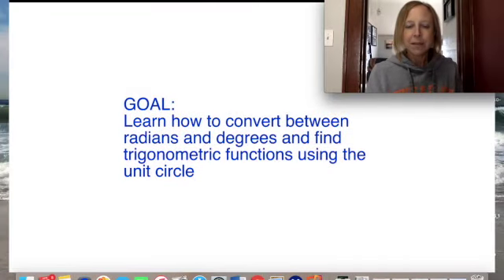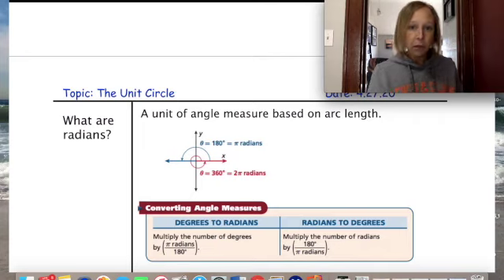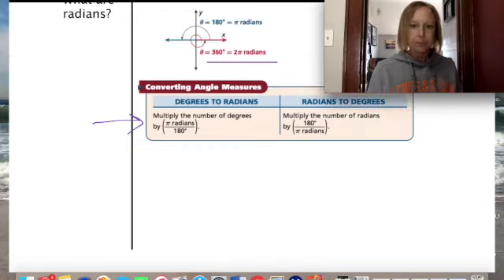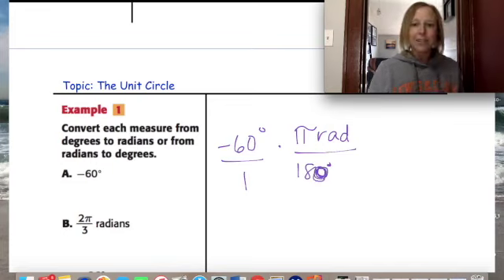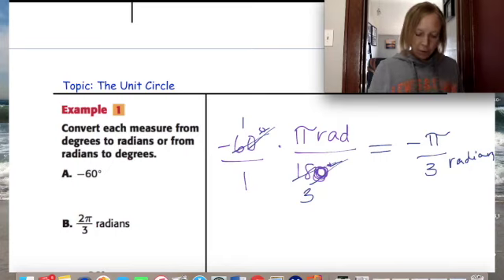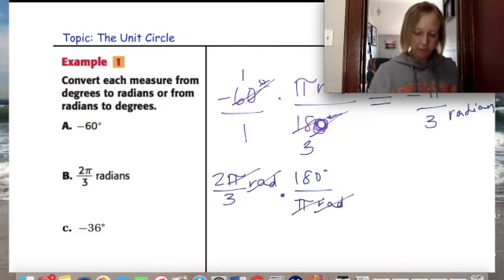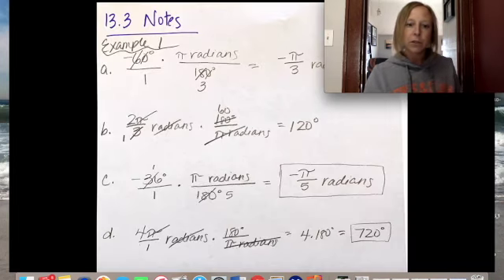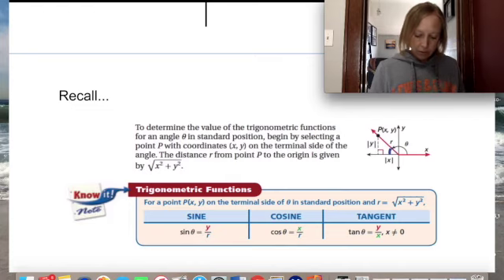13.3 Part 1